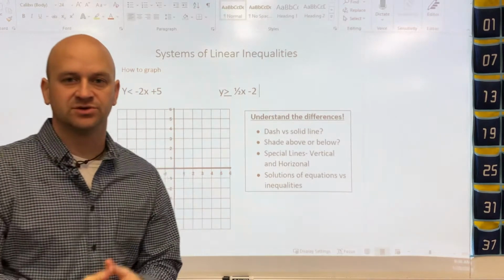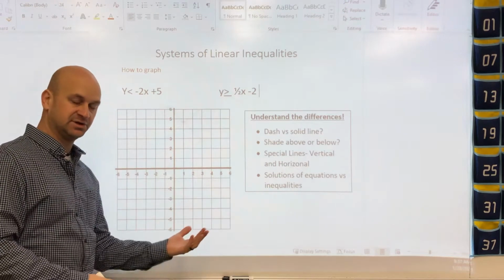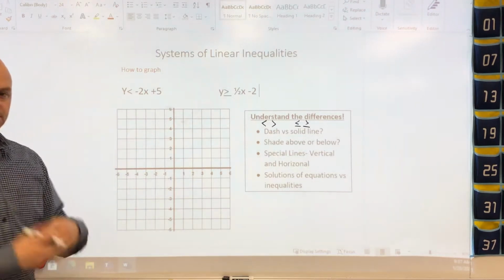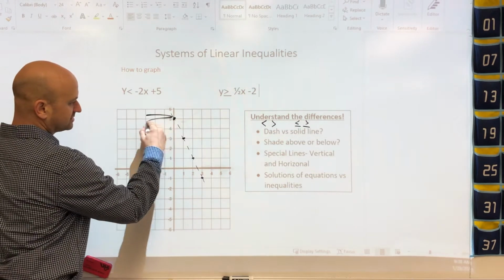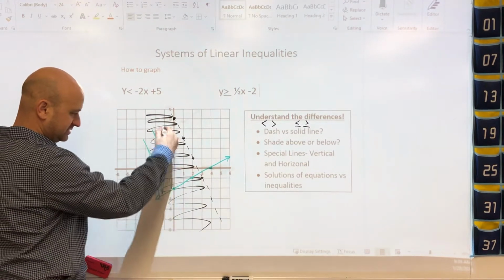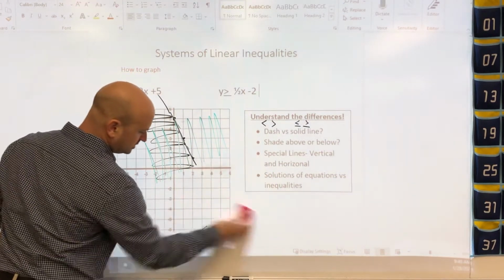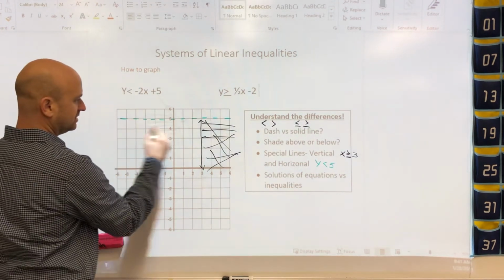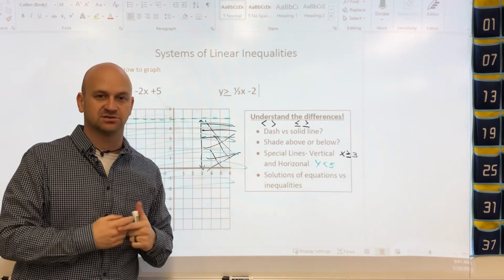Systems of Linear Inequalities